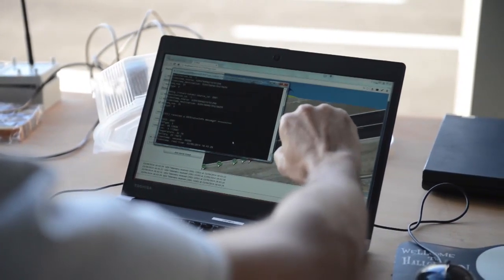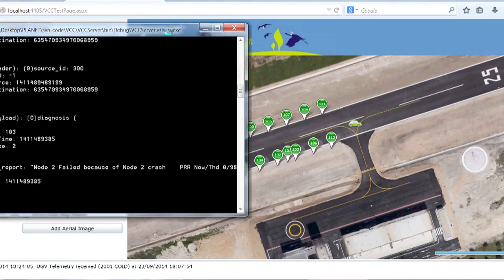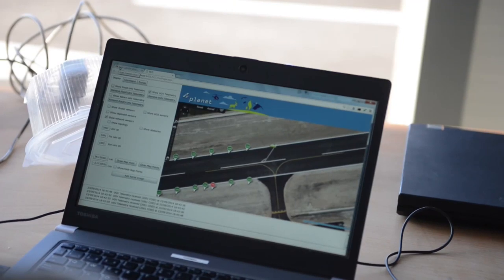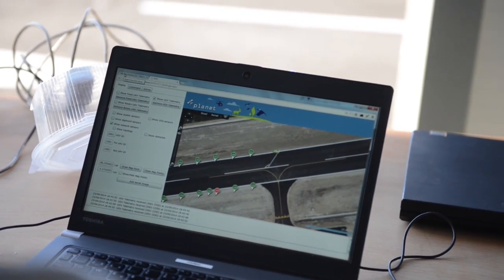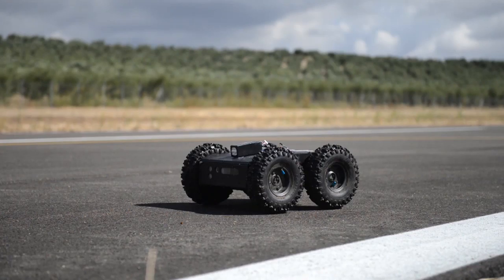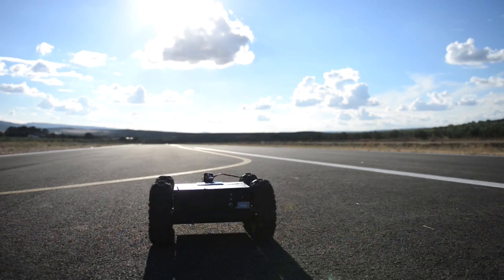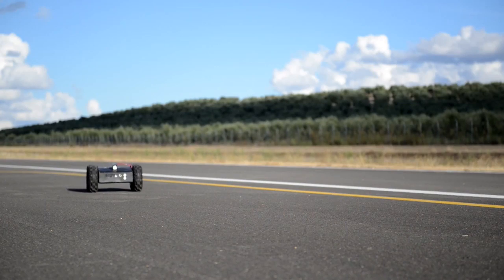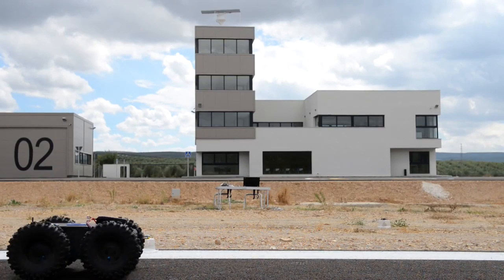PLANET Project Atlas Experiments